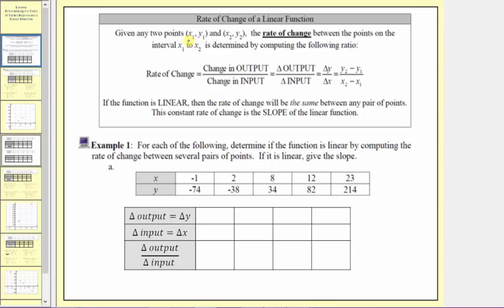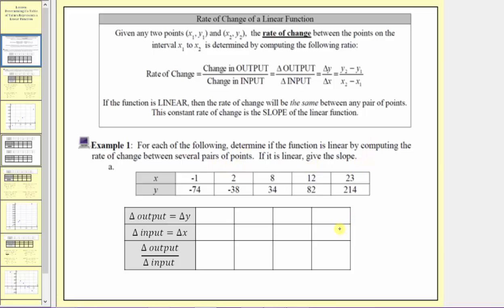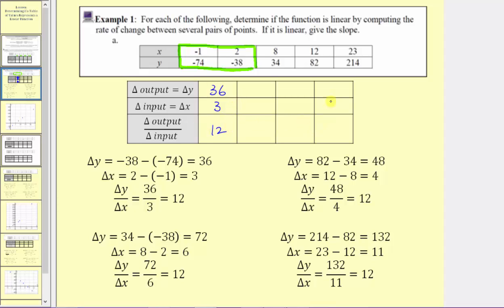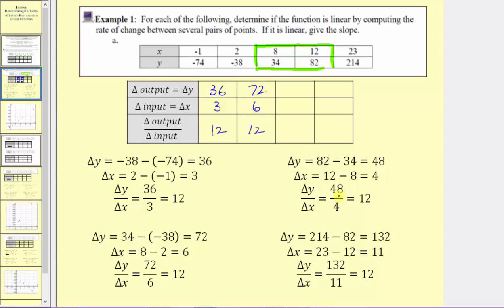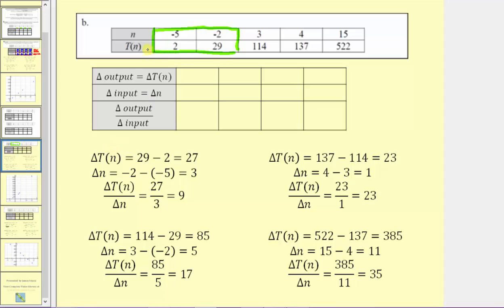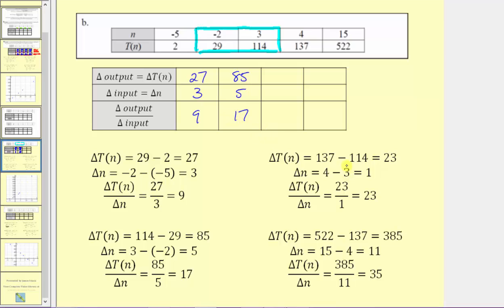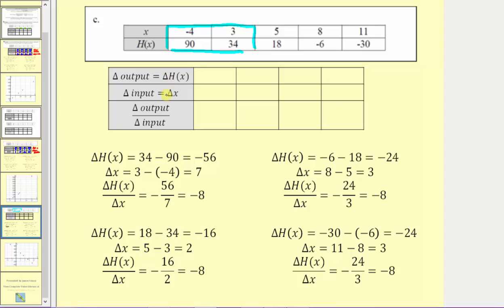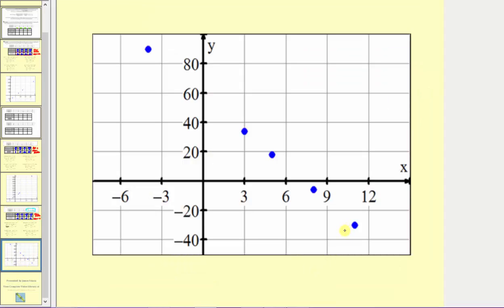Determine if a Table of Values Represents a Linear Function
This video lesson explains how to determine if a table of values represents a linear function.

Content created by Jenifer Bohart and Amy Volpe from Scottsdale CC (License CC-BY-SA 4.0)